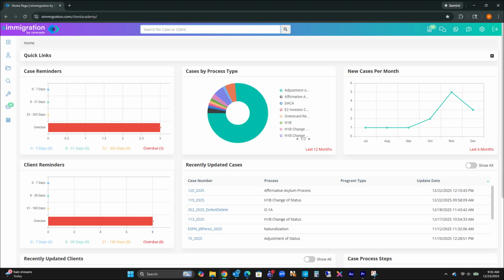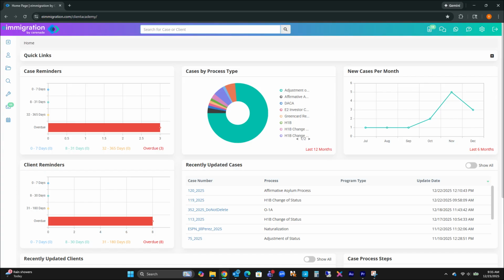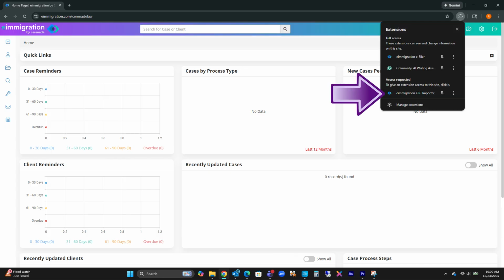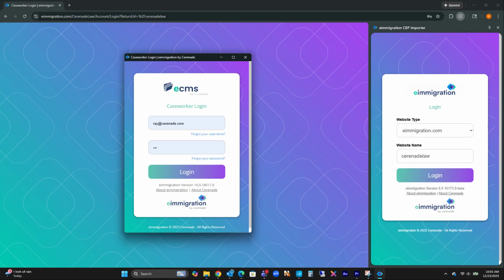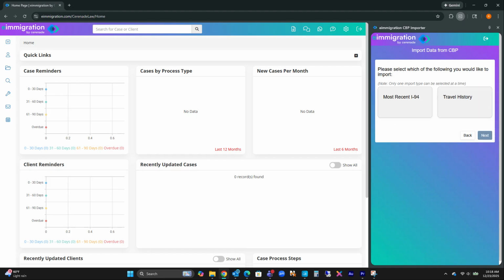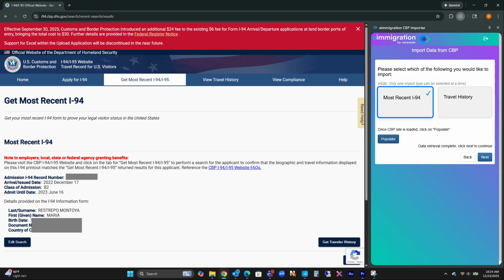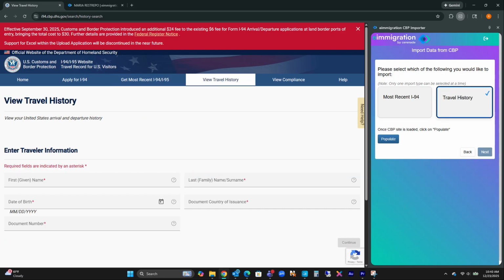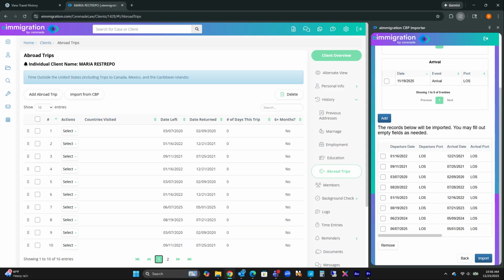Using the CBP Import Google Chrome Extension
Learn how to use the Google Chrome extension to download the most recent I-94 and travel history for your client directly from the CBP Website. This video will show you how to download and use it. Please note that you must be signed up for the e-filing optional module to use this feature.